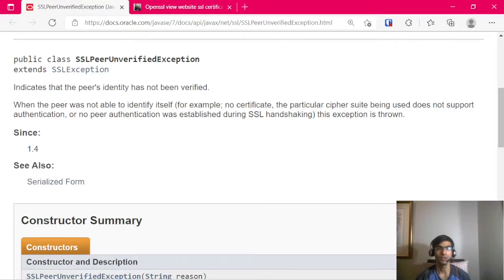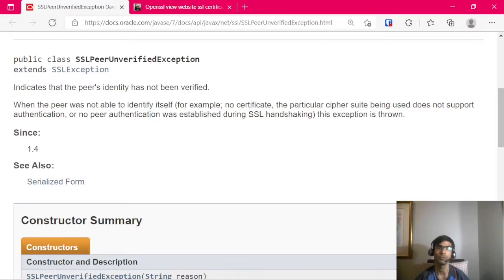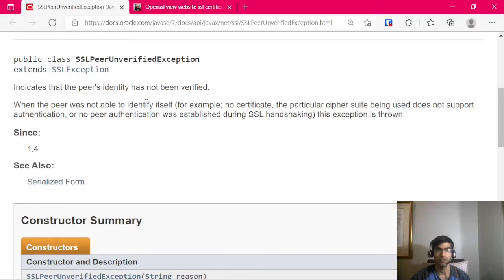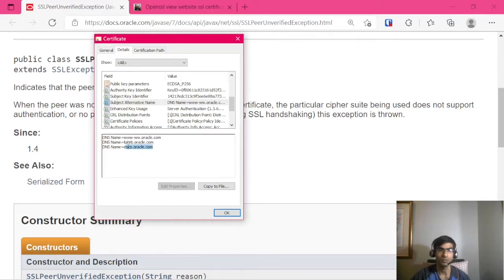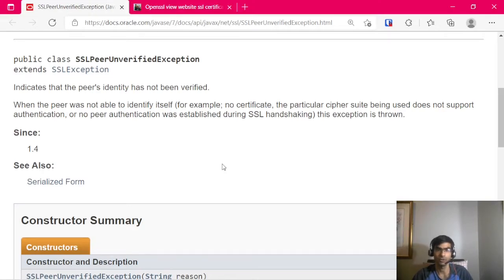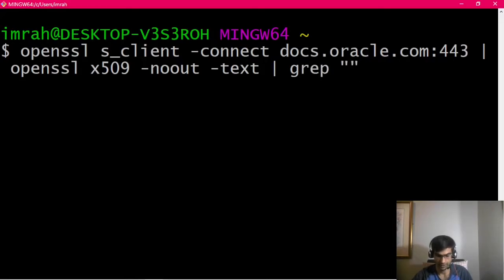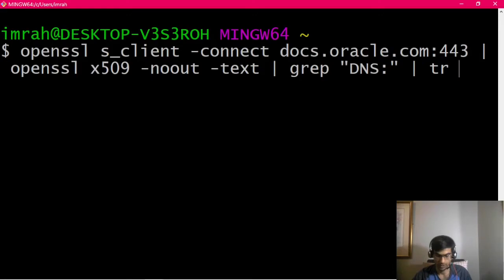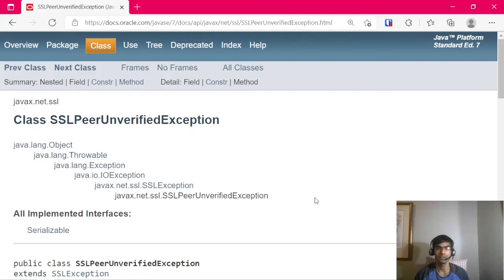how to view website ssl certificate dns entires using openssl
this video will show you how to use openssl and browser to view the ssl certificate to verify the subject alternate name dns entries.

I used this approach to verify that the URL that I was connecting to was missing a dns entry, due to which I was getting the SSLPeerUnverifiedException.
When I reported this to the the team they updated their SSL certificate.

openssl s_client -connect docs.oracle.com:443 | openssl x509 -noout -text | grep DNS: | tr ',' '\012'

The views and opinions expressed here are my own and not the views of my employer.
The content uploaded on my channel is not intended to malign any religion, ethic group, club, organization, company, individual or anyone or anything.